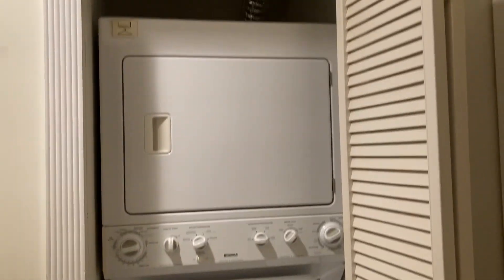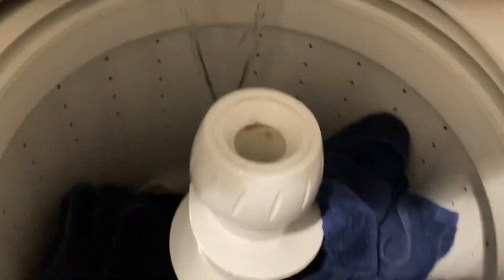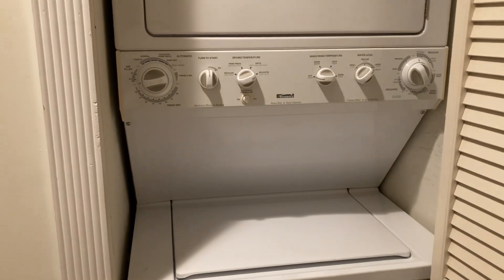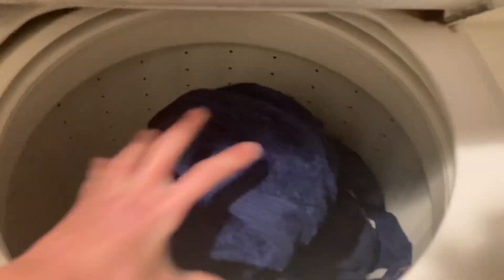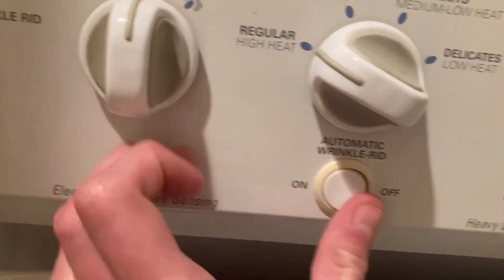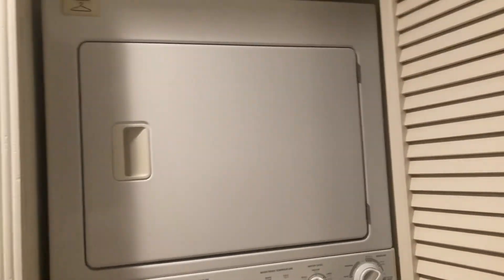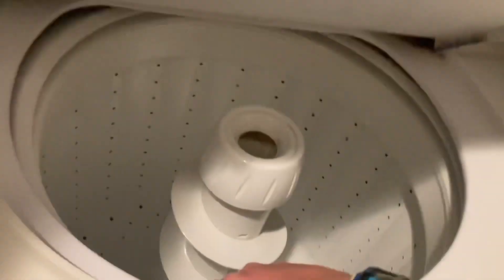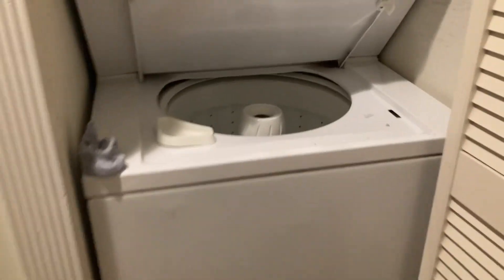Kenmore laundry center review, and demonstration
In this video, I’m doing a review and demonstration of the Kenmore laundry center in our Air B and B in St. Augustine, Florida, the oldest city in the United States.

We didn’t realize this until after I finished filming this, but the dryer vent was blocked. If it’s an aluminum vent, when you start your dryer, the vent is supposed to move and keep moving throughout the cycle, but this one wasn’t doing that. It wasn’t getting hot enough in the drum because there was very bad airflow.